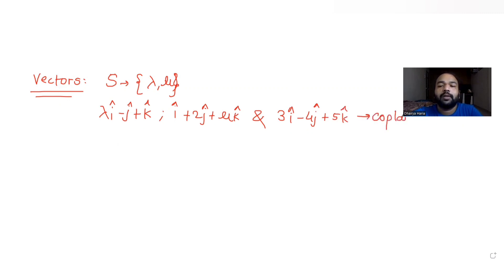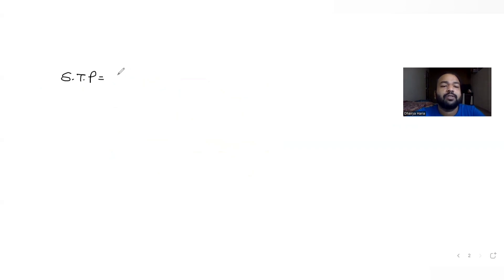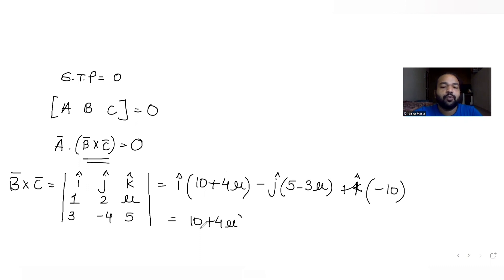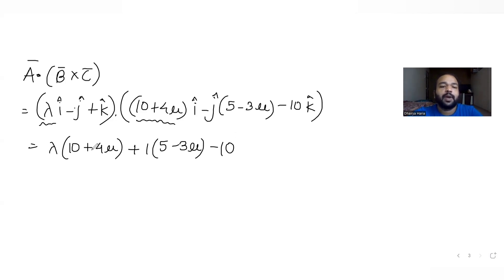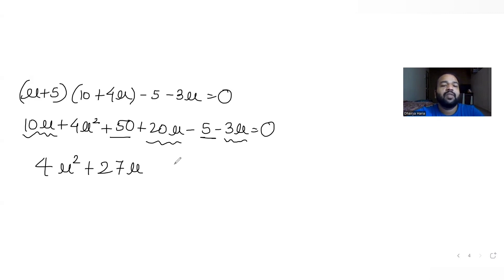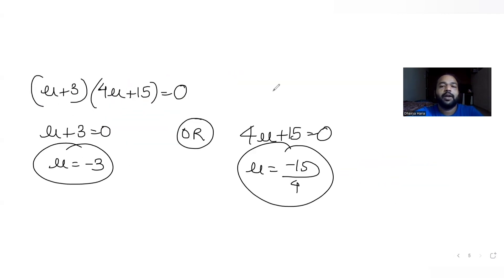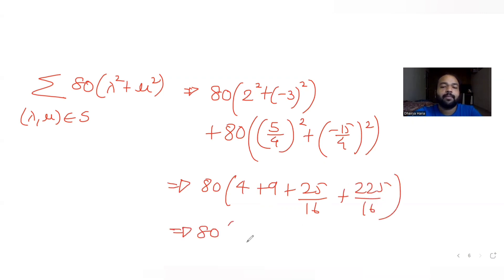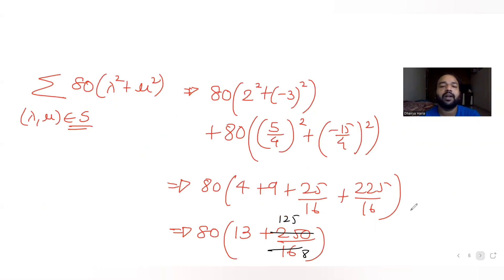Let S be the set of all (lemda, mu) for which the vectors are Lemdai-j+k, i+2j+muk and 3i-4j+5k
Let S be the set of all (lemda, mu) for which the vectors are Lemdai-j+k, i+2j+muk and 3i-4j+5k where lemda-mu=5 are coplanar, then Summation of 80(Lemda^2+Mu^2) for (Lemda, Mu) € S is equal to: ?
A. 2370
B. 2130
C. 2210
D. 2290